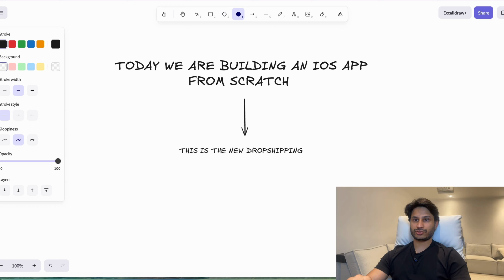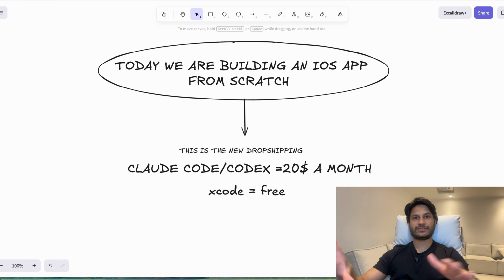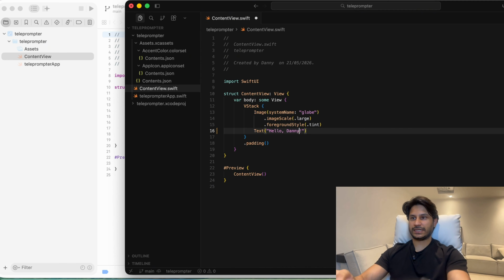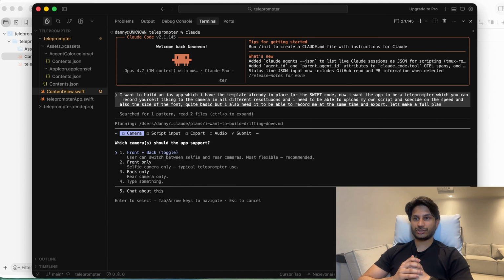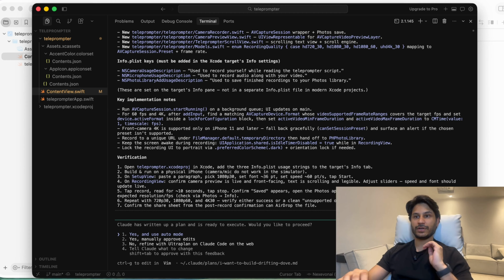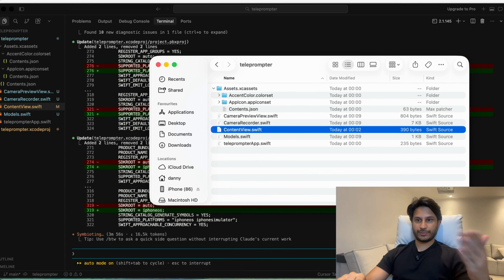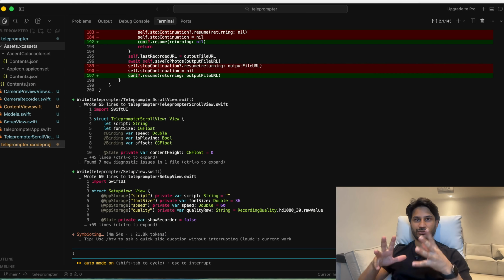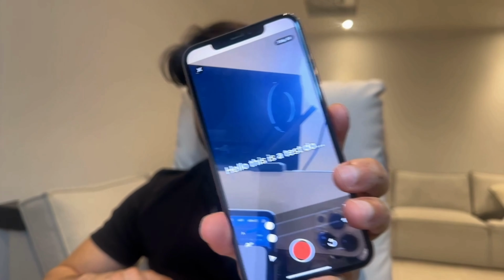iOS Apps Are The New Dropshipping (I Made £1K/Day)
iOS apps are the new dropshipping. I've been building them for nearly a year and last week one of my apps hit £1,000 a day on the App Store. In this Part 1, I show you the full process of building an iOS app from scratch using Claude Code and Xcode. No coding experience needed.

In this video I build a teleprompter app for myself (and ship it to the App Store so you can use it too). You'll see exactly how I prompt Claude in plan mode, how I handle errors in Xcode by copy-pasting them back into Claude, how to do a clean build, and how to test the app on a real iPhone in developer mode.

What you need:
• Xcode (free, from Apple)
• Claude Code or Codex (~$20/month)
• £99/year to publish on the App Store
• A Mac and an iPhone for testing

What we cover:
• Why iOS apps are the next big opportunity
• Setting up Xcode and Claude in your terminal
• Writing your first prompt in plan mode
• The build, error, fix, rebuild loop (this is the whole game)
• Running the app on a real iPhone
• Why you start with backend, then UI, then auth

Part 2 is coming next. I'll show you how to actually launch the app on the App Store, set up authentication with Supabase, add payments, and the marketing strategy I use to drive real revenue.

I drop the full Swift template I use, answer questions, and help you ship your first app. Community of builders. Come hang out.

Drop a comment if you want me to build a specific app idea in a future video.

🔗 Links